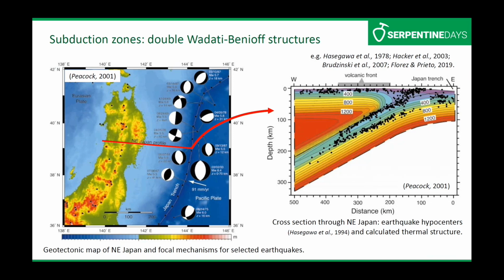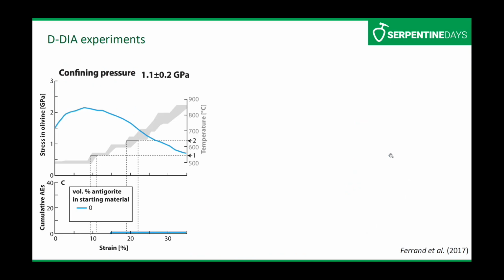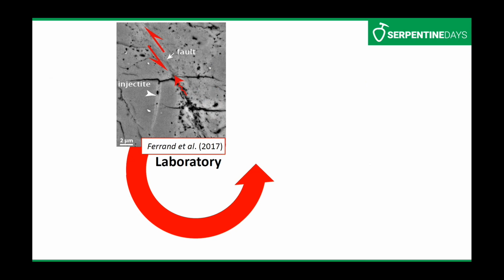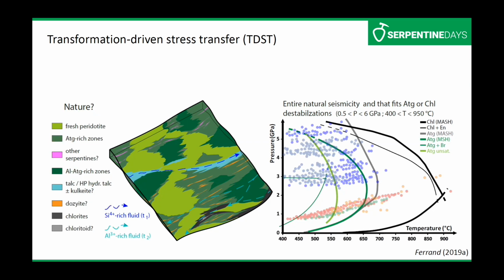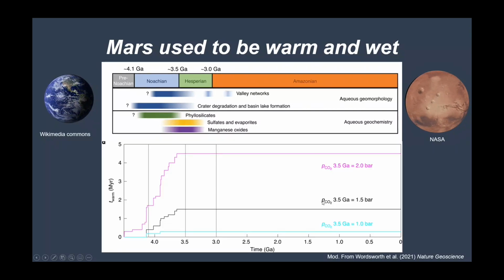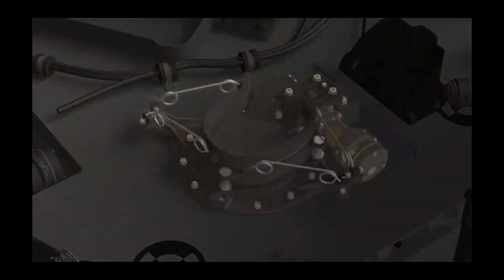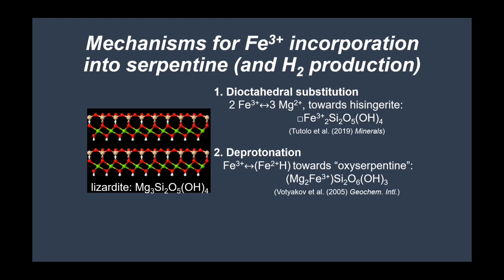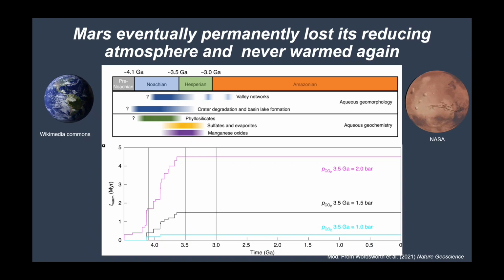SerpentineDays Webinar: Thomas Ferrand (FU Berlin) and Benjamin Tutolo (UCalgary)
Serpentine, serpentinized faults and related seismicity: a transdisciplinary journey (Thomas Ferrand)

Observational constraints on the process and products of Martian serpentinisation (Benjamin Tutolo)